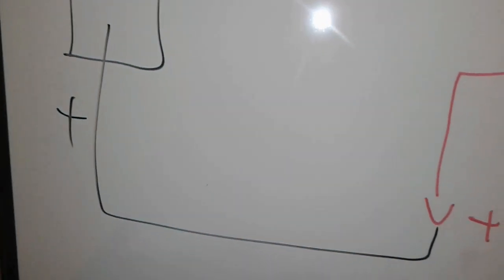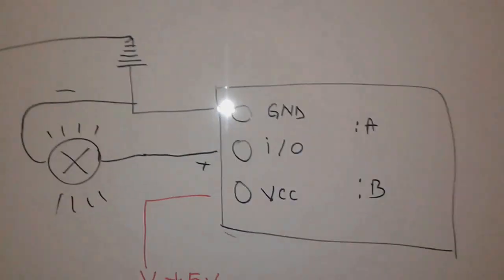Touch on touch off circuit using TTP223 board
How to add touch on touch off circuit using TTP223 board for your all electronics projects that needs a touch switch button
How to add capacitive touch switch circuit to convert all your project in modern touch activated sensor diy electronics projects
In the video of today, we will be using a cheap and useful capacitive touch switch circuit found on aliexpress and it really transforms the diy electronic project into a beautiful touch sensor that can be improved and added to any projects,cars,caravan,panel board and with some modifications to the mains 120v/220v devices.
If you wanna watch the previous episode how to recycle electrical wires and reuse an HDMI cable or the beginner homemade touch switch using just one mosfet transistor so you have all the options explained.
If you want to buy the touch switch sensor or direct from the sourse aliexpress the master
Capacitance switch

A capacitance switch needs only one electrode to function. The electrode can be placed behind a non-conductive panel such as wood, glass, or plastic. The switch works using body capacitance, a property of the human body that gives it great electrical characteristics. The switch keeps charging and discharging its metal exterior to detect changes in capacitance. When a person touches it, their body increases the capacitance and triggers the switch.
Capacitance switches are available commercially as integrated circuits from a number of manufacturers. These devices can also be used as a short-range proximity sensor.
Thanks one again  DIY Electronics rullez !!!